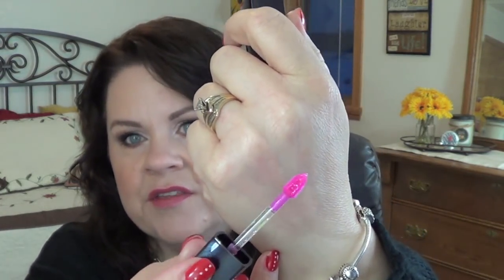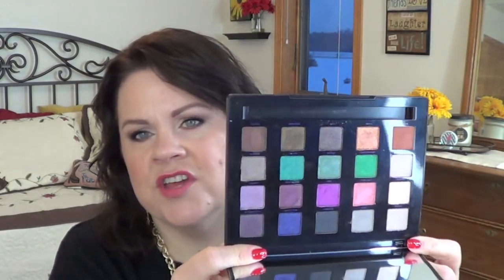Total Re-Haul: Product Updates! #1 2016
Products Shown:
Mac Lip Liner Chestnut
Mac Lip Liner Nightmoth
Mac Lipstick Frou
Mac Lipstick Sequin

Estee Lauder
Pure Color Lip Volumizer
Perfectionist Concealer Light
Lip Potion Strange Bloom
Lip Potion Pierced Petal
Pure Color Envy Kit
(Envious, Tumultuous Pink, Desirable, Intense Nude)

Sephora
Dry Bar Detox Dry Shampoo
Living Proof PHD Dry Shampoo
Smashbox Step by Step Color Stick Trio
Urban Decay Vice 4
Bite Beauty Lip Kit

Wayne Goss Anniversary Set
YSL Rouge Pur Couture #89 Rose Stiletto
YSL Rouge Pur Couture #19 Fuchsia
Halo All The Things (Topcoat), Cypress, Cricket
Younique 3D Fiber Lash Mascara erins3dlashes.com
Beauty Junkee 5 pc Precision Brush Set
Beauty Junkee Pro Brow Brush

What I am wearing:
Primer: Chanel Le Blanc Primer
Foundation: Ponds BB Cream in Light
Powder: Smashbox Photo Filter Powder Foundation
Concealers: Rimmel Match Perfection Fair/Light
Mary Kay Bronzing Powder Light/Medium
Blush: Wet N Wild Rose Champagne
Highlight: Becca Moonstone
Eyebrows: Catrice Eye Brow Stylist Date with Ashton
Eyes: Make Up Forever Artist Volume 1
Eye Liner: Pixi Endless Silky Eye Pencil Onyx
Lipliner: Too Faced Perfect Lip (discontinued)
Lipstick: YSL Rouge Pur Couture #9 Rose Stiletto
Lip Gloss:
Sweater: Wildfox
Nails: Sorry I don't know the shade name, cute though right? :)

Camera I use: Sony Handycam HDR-CX190
Editing Software: IMovie
Daybed Bedding: Bed Bath & Beyond

***Unless mentioned all items products shown were purchased by me or gifts from friends as always all opinions are 100% honest and my own. I have never accepted money in exchange for a review.